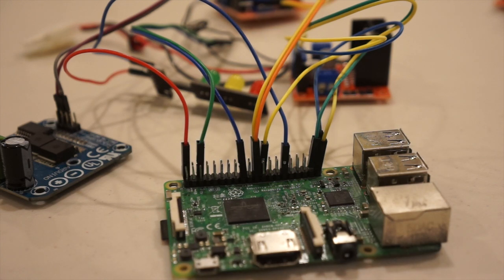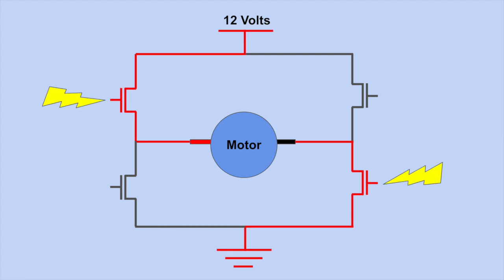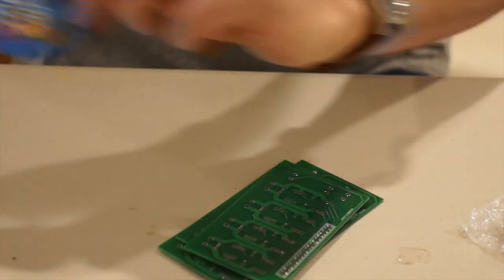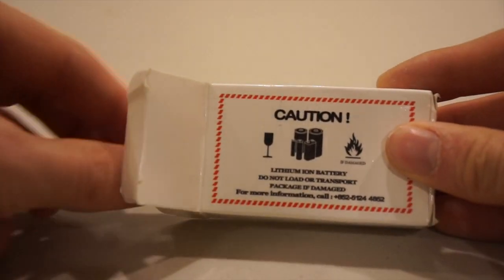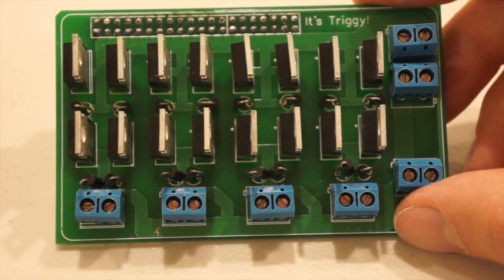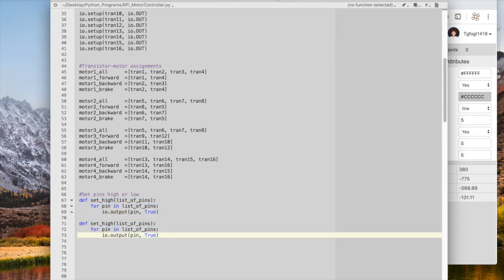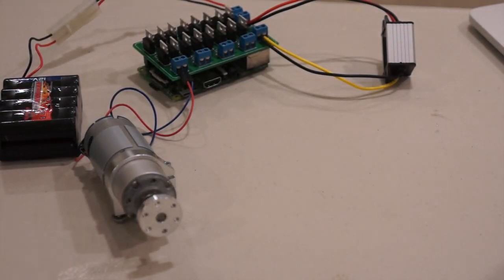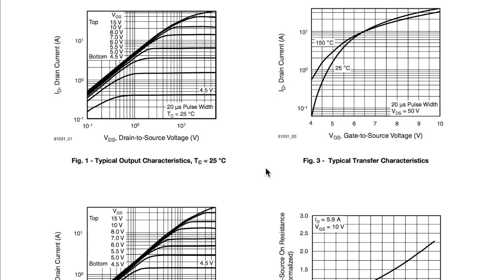DIY motor controller for Raspberry Pi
In this video we design and build an H-bridge motor controller shield for Raspberry Pi! The same ideas could easily be applied to Arduino, etc.
The design I chose for this controller ended up having several issues, if you want to try building this yourself, I recommend referring to